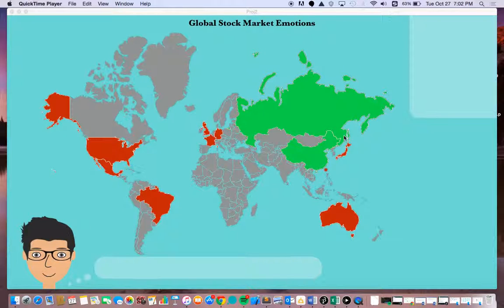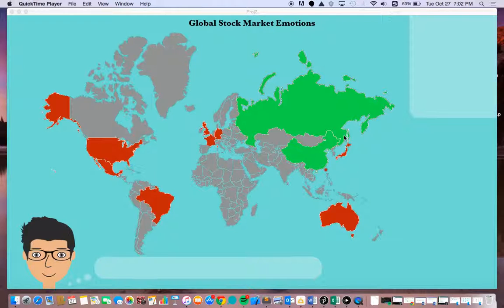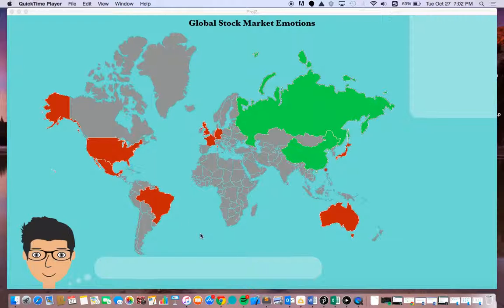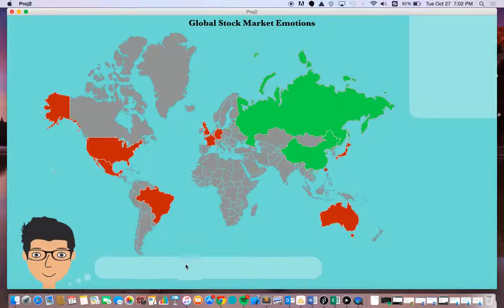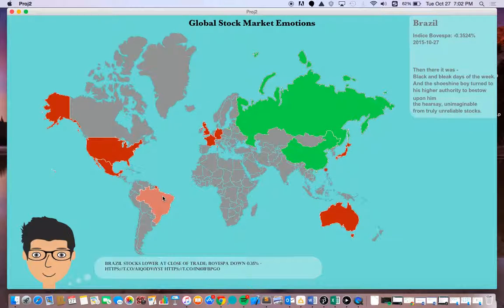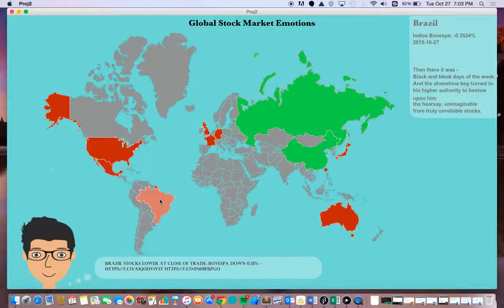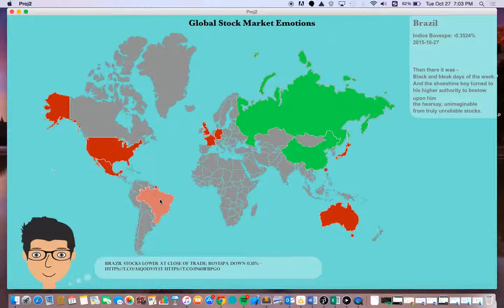Project2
Global Stock Market Emotions